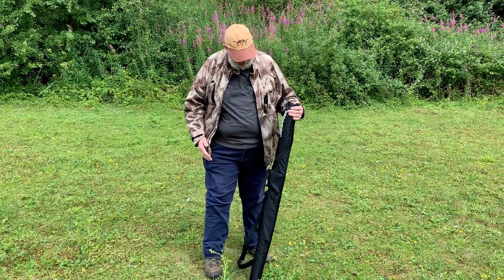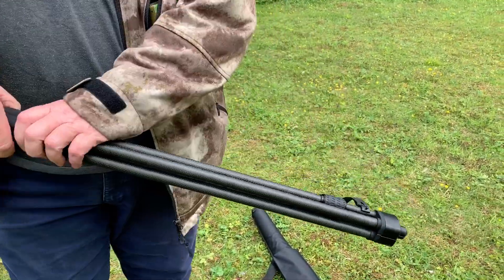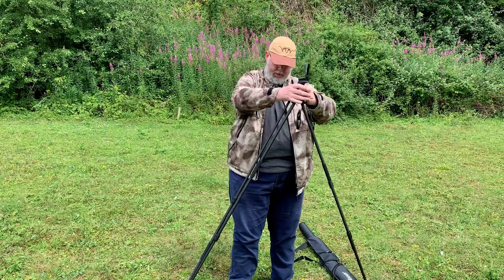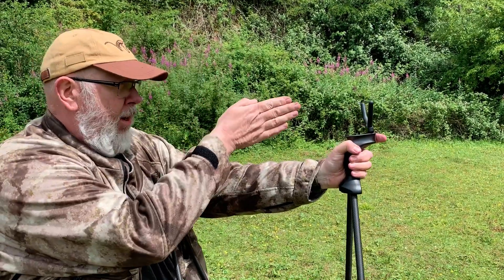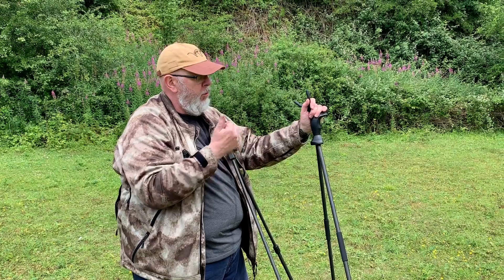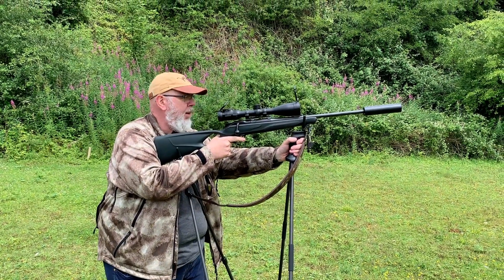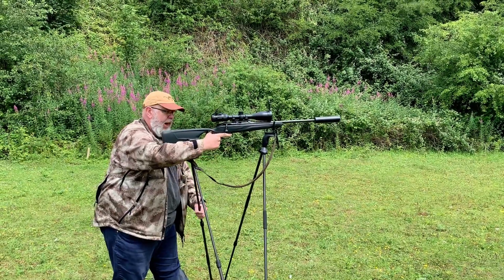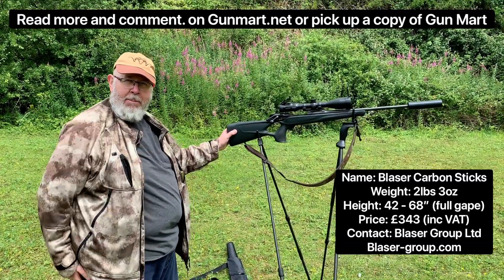Blaser Carbon Shooting Sticks Review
Pete Moore reviews the Blaser Carbon Shooting Sticks